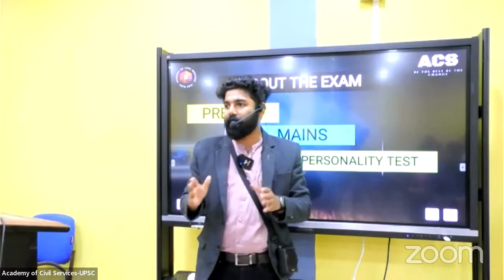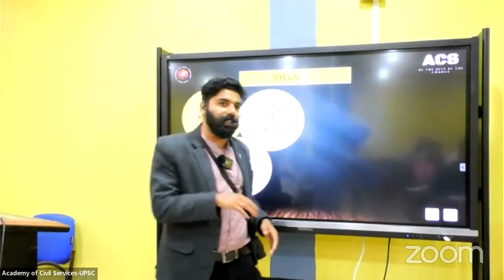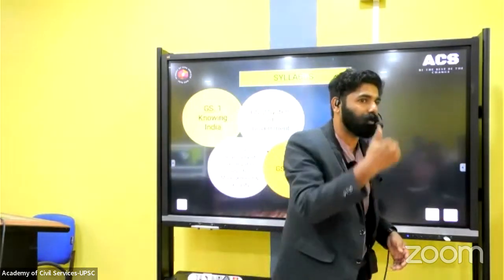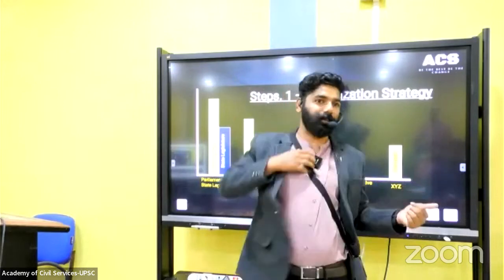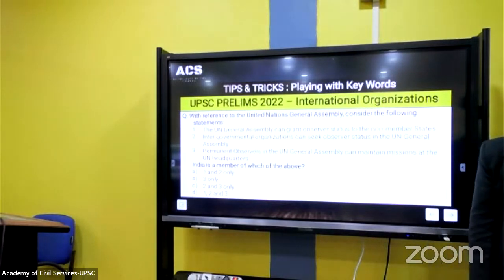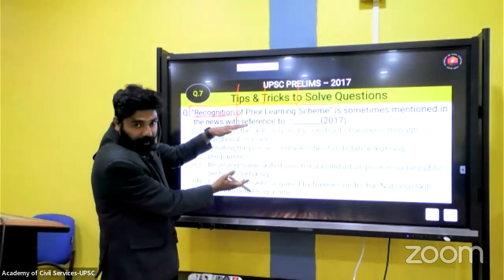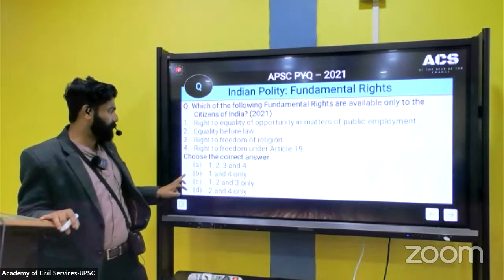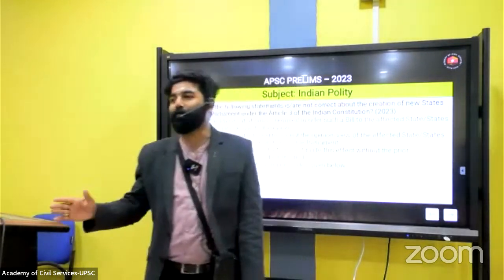APSC / UPSC Seminar